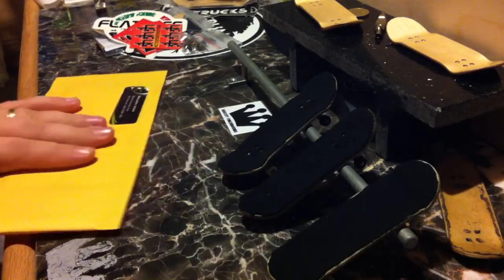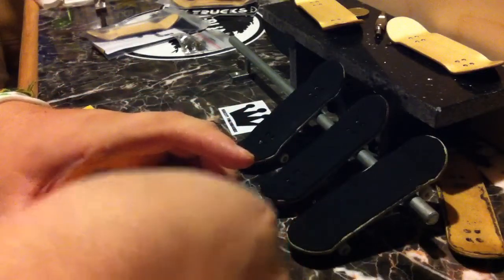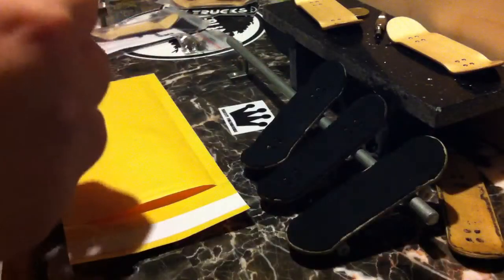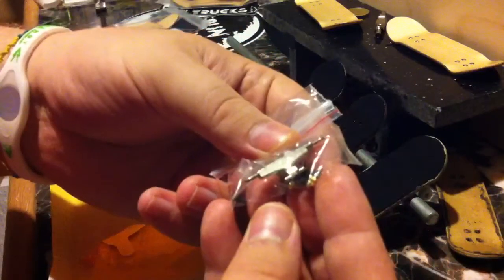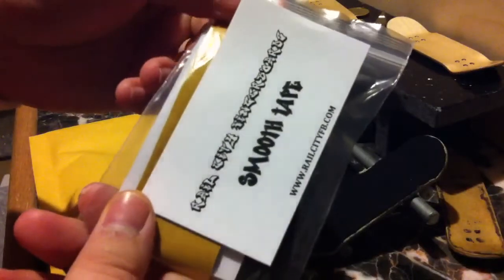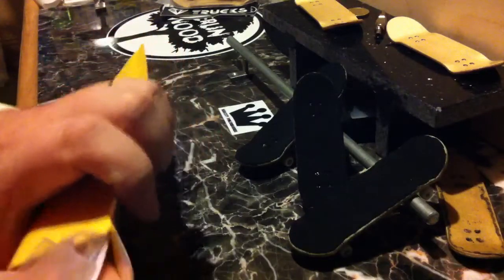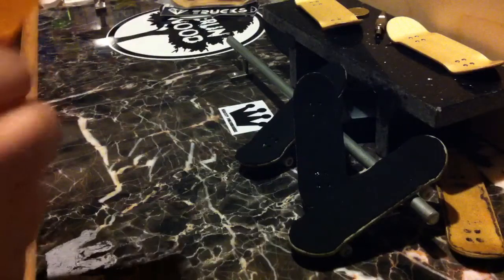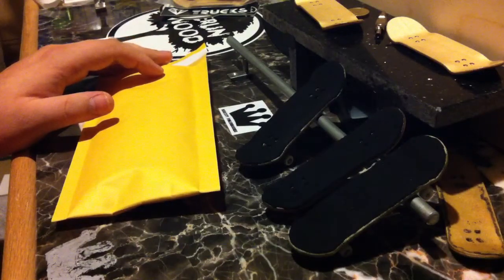Rail City FB Packaging Vid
Thank You very much for your purchase and continued support:)